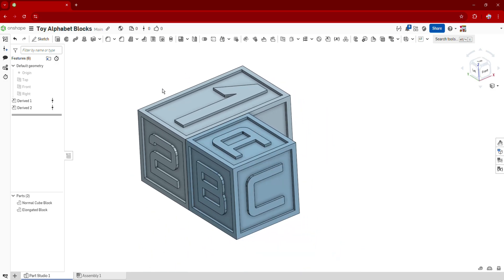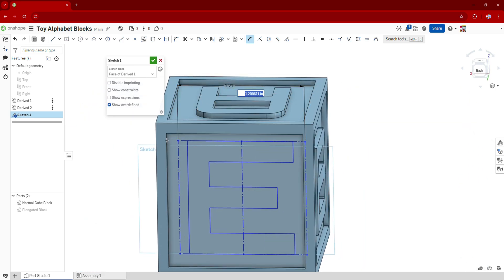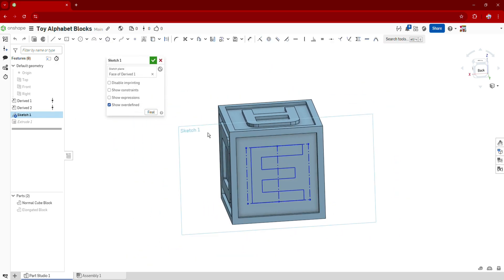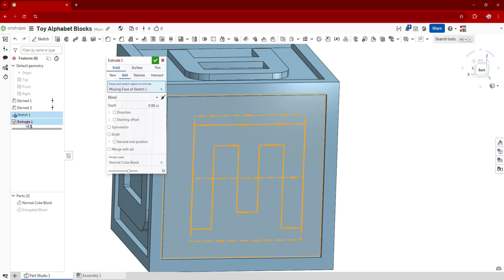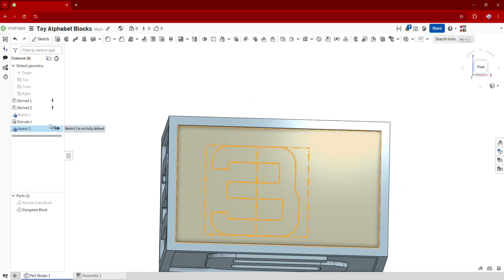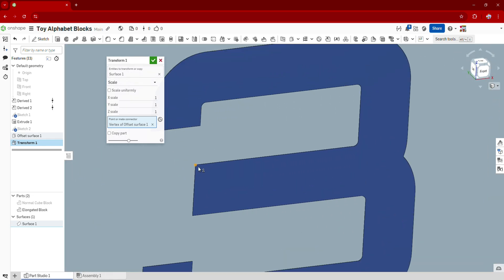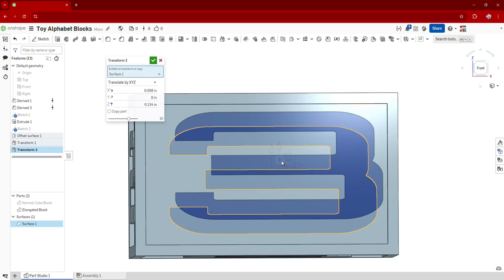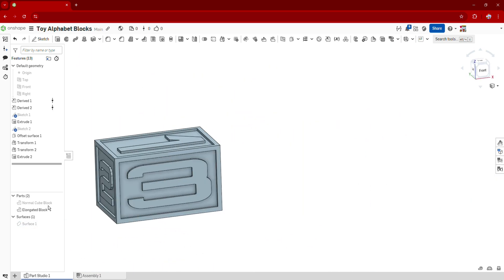How to rotate and scale / resize text in Onshape with offset surfaces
Here, we're creating text in Onshape, a free website-based 3D modeling software. Once you get used to the transformation mechanics of both sketches and entities in onshape, editing text should be pretty easy. While you are not able to directly resize text to whatever width AND height (non-uniformly) that you want, you CAN make an extrusion of that text or surface area of that text and then transform THAT into whatever dimensions you want. It's an extra step but I'm sure it will achieve the results that you're looking for.

Another way to accomplish this is to create your text, extrude your text as a completely NEW part, and then use the Transform (SCALE) tool to resize your extruded text into your desired dimensions. Then, you can use the Boolean tool to subtract or add onto your existing part or whatever you're working on.

If you want your text to be a very specific size, you may have to use the measuring tool in Onshape (bottom right corner, looks like a measuring tape; you can use it to click between two points and surfaces to view the dimensions) and employ some scaling math ratios when you resize your text.

0:00 - 0:14 Introduction
0:14 - 1:56 Make Normal Text
1:56 - 3:30 Rotate Text Sketches
3:30 - 6:58 Create SCALED text
6:58 - 7:26 Finishing Touches